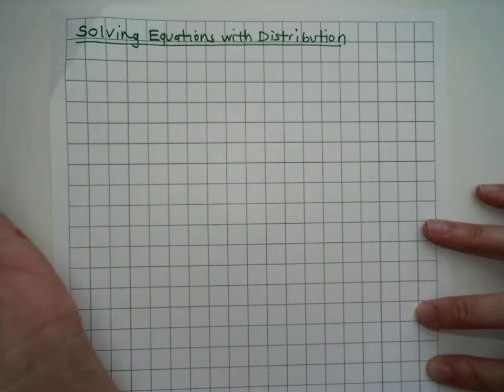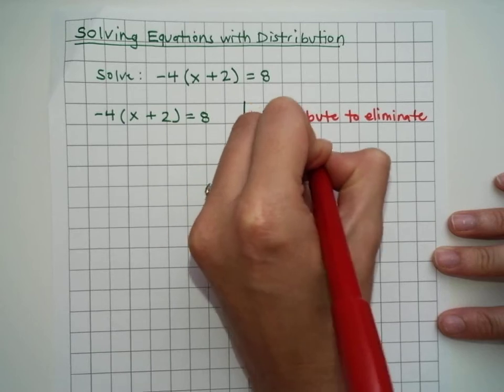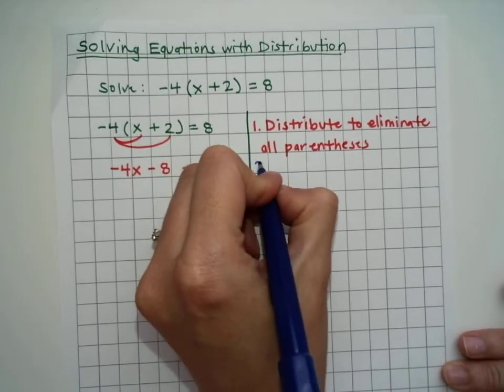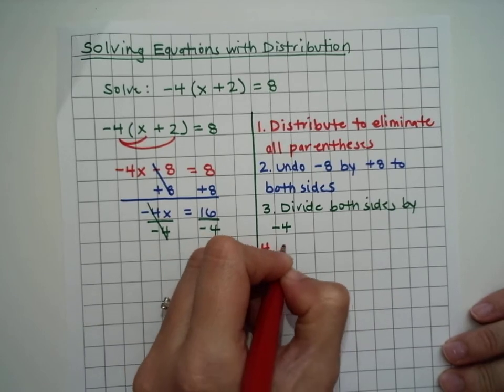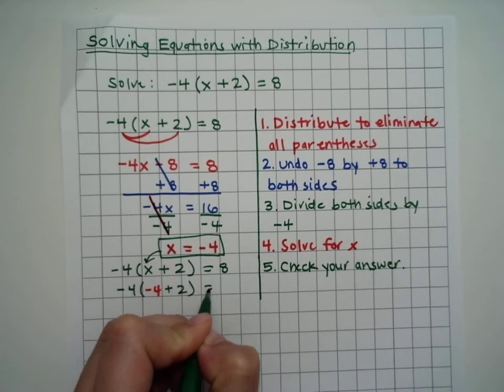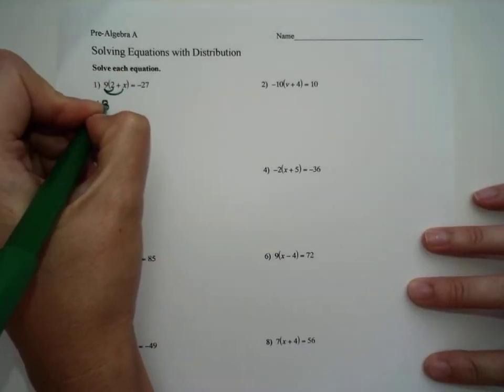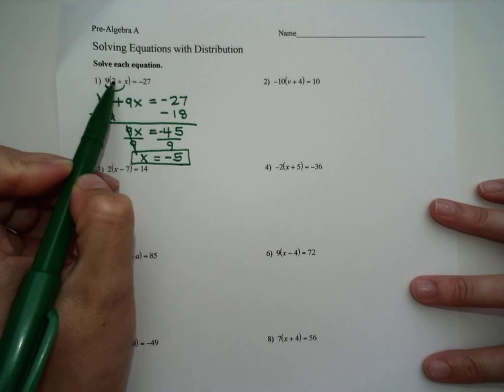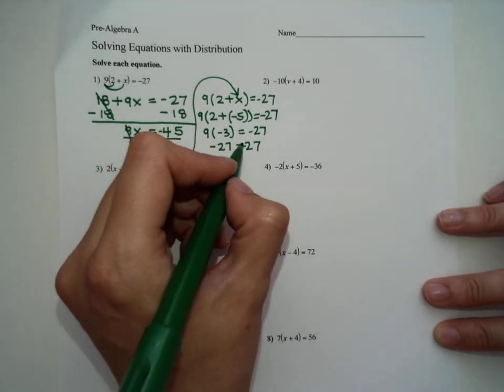3c Solving Equations with Distribution